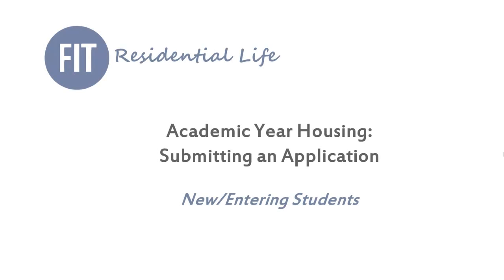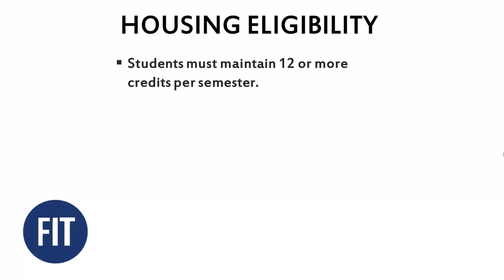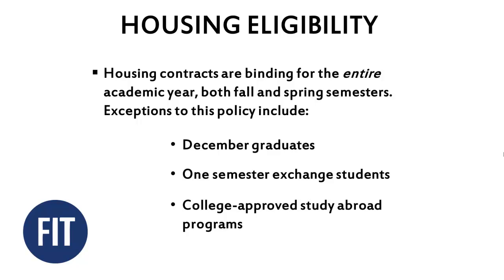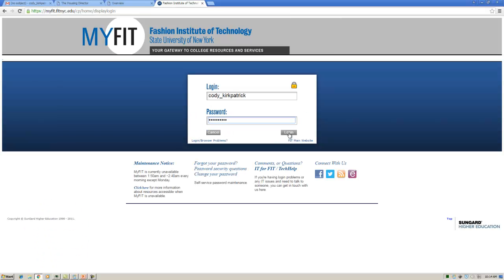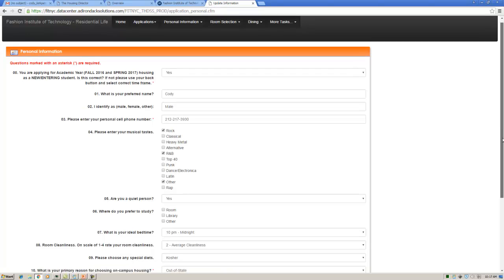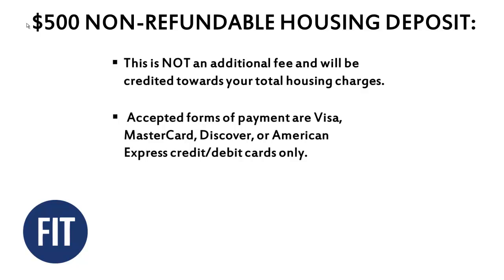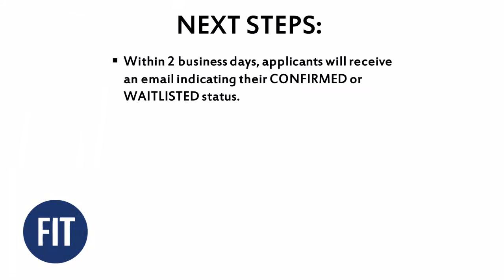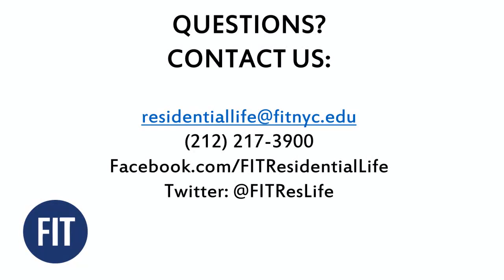NEW/ENTERING Students: Submitting Academic Year Housing Application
Note: The current MyHousing page may look slightly different than the one in this video but the steps to apply for housing are still the same